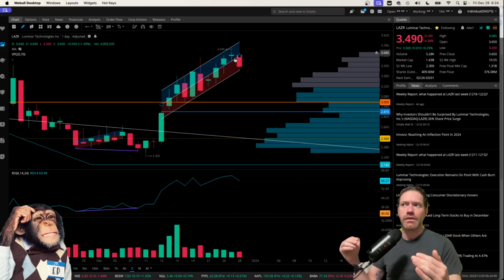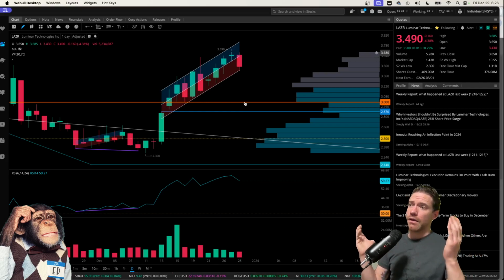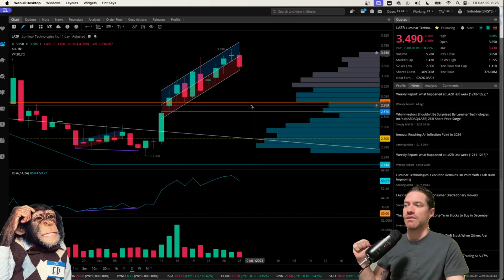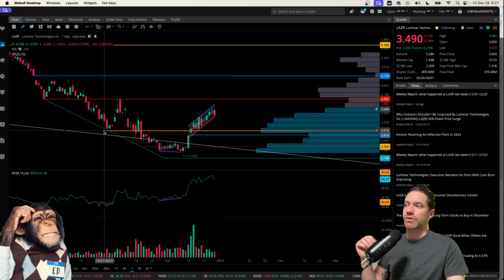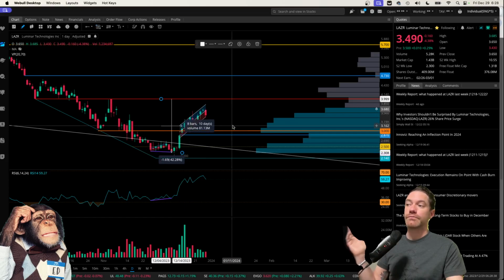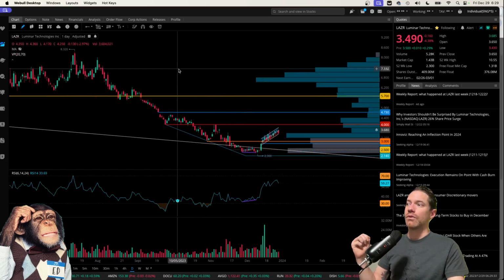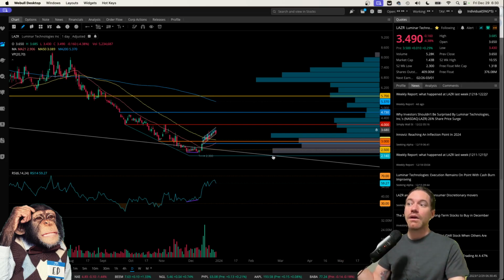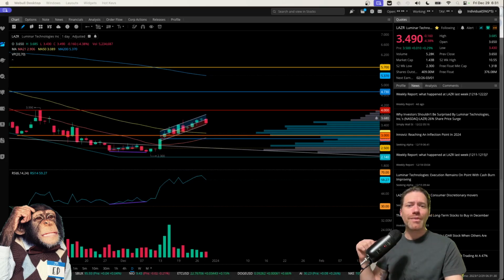Luminar Stock $LAZR To Form Inverted Head and Shoulders or Breakdown?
Luminar Technologies stock $LAZR is up approximately 50% following the last video after identifying BULLISH divergence... but where will price go from here? This is Degen Ed.